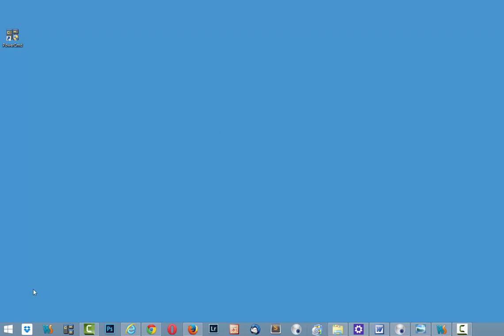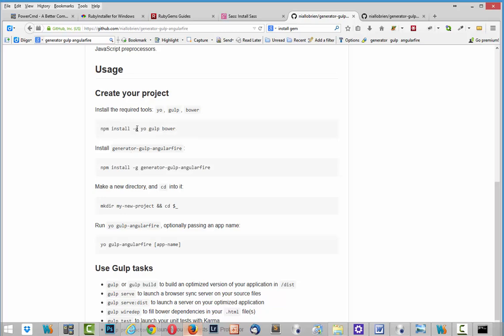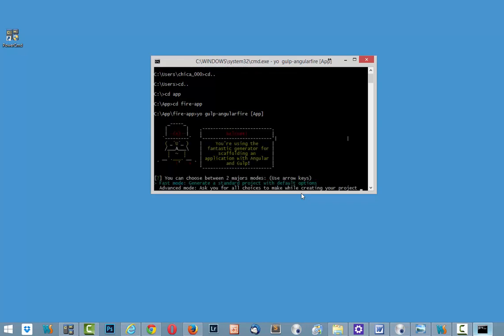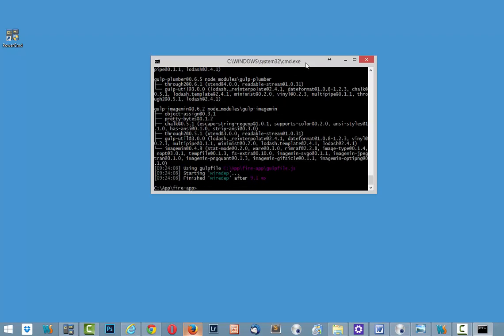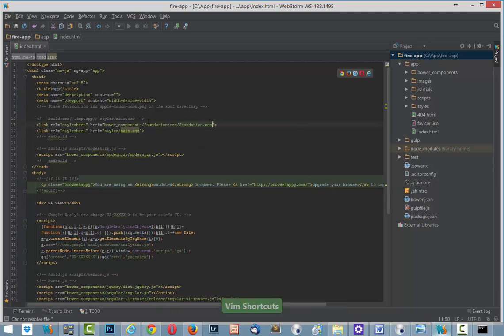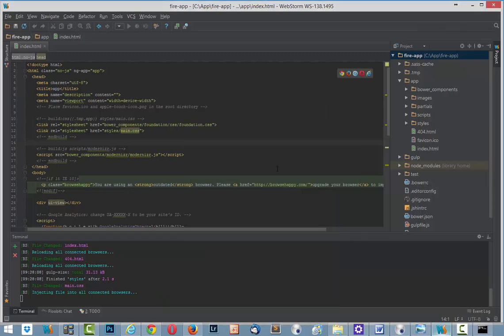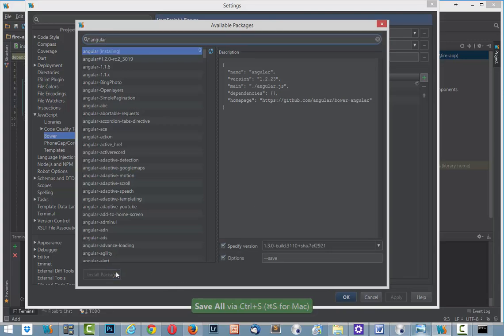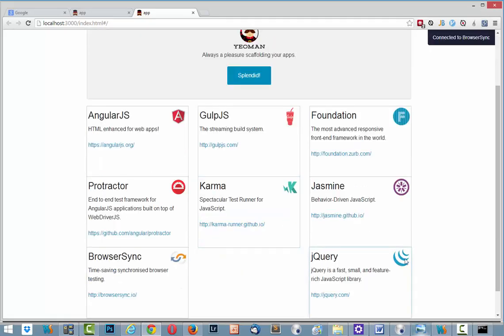1. Setting up development environment for creating an application with Angular Fire 0.8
I am am using shortcuts with autohot keys.